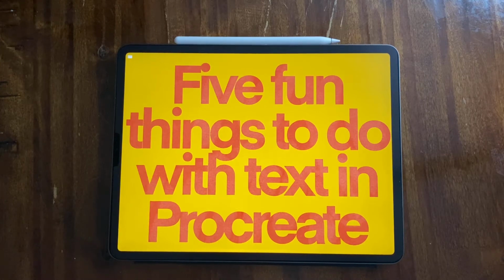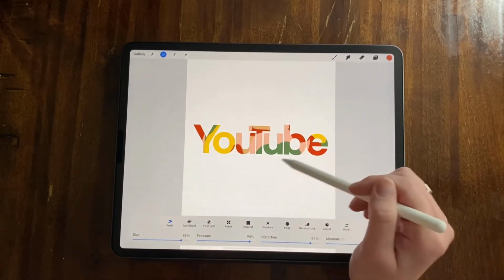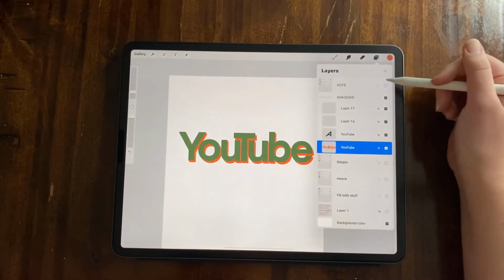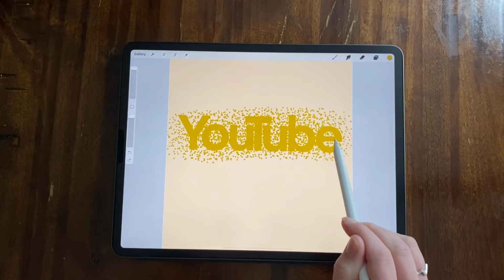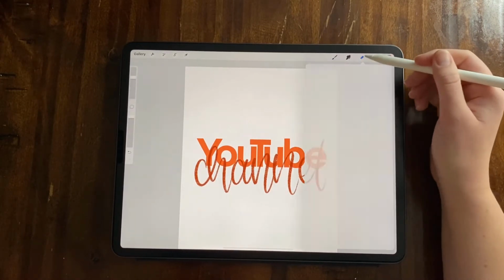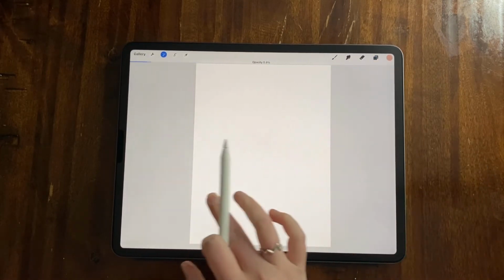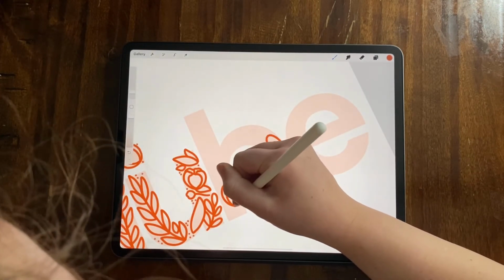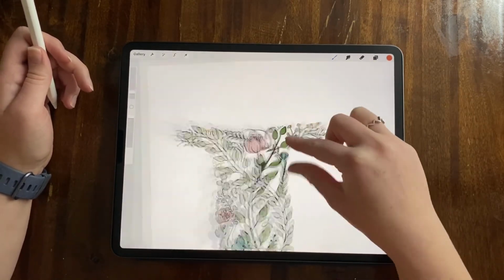5 Ways to Spice up you Text in Procreate!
I love adding text! To add text, go to the wrench icon, then go to “add” and then “add text” and then use these 5 tips to make your art even more fun!
I hope you love these and use them to your hearts content!